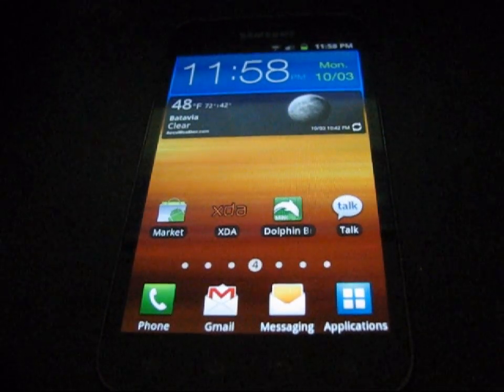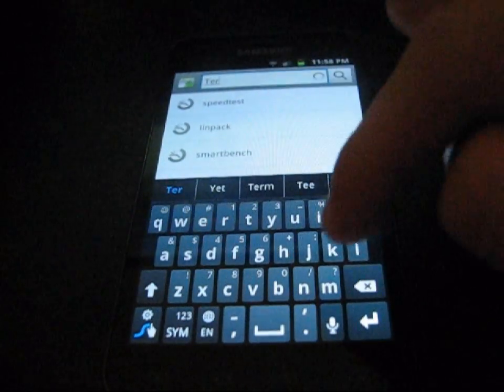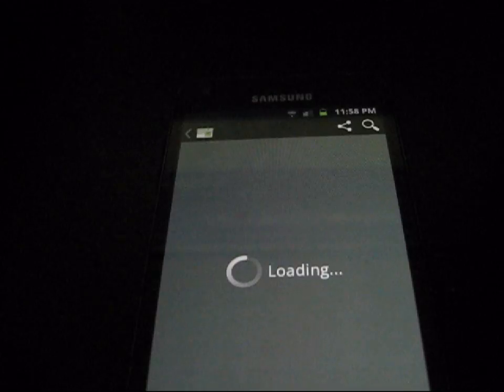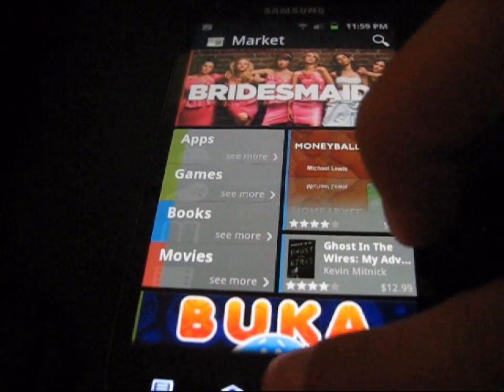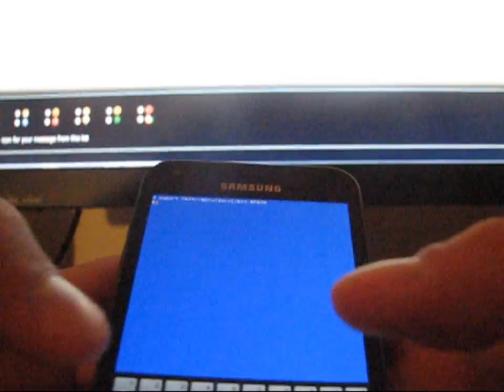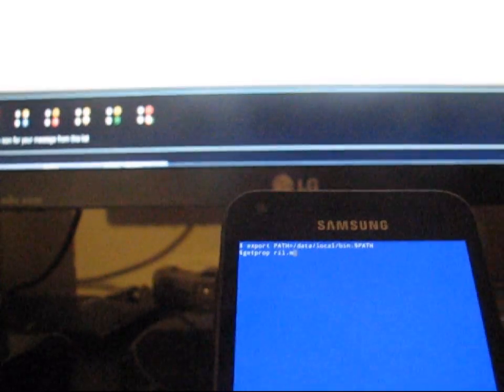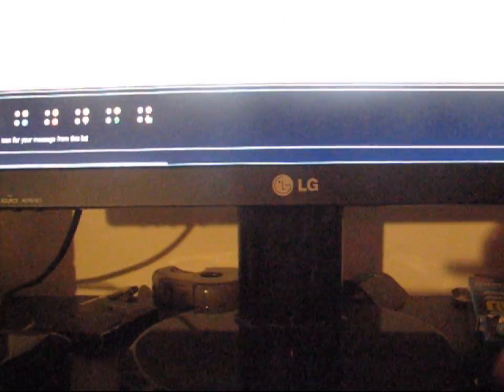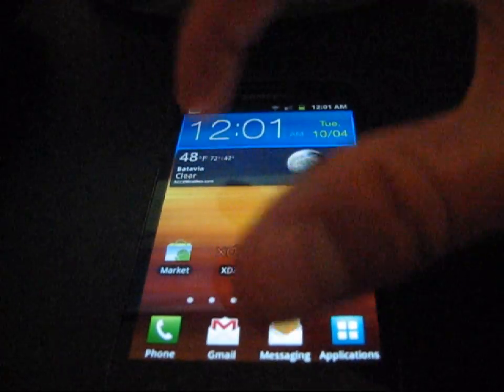How to get your MSL number on your Android Phone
This video will show you how to get your MSL number on your Android phone! Any questions, please ask!